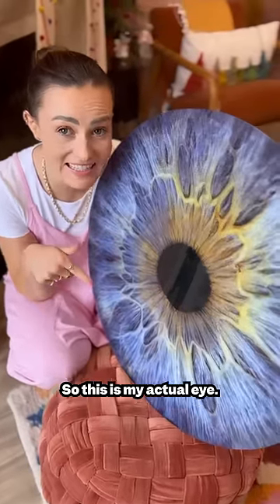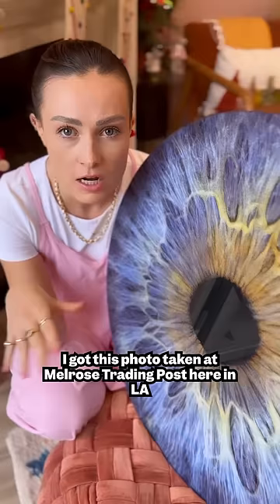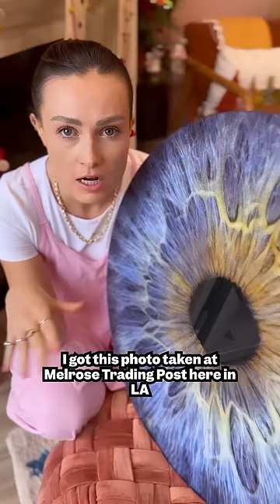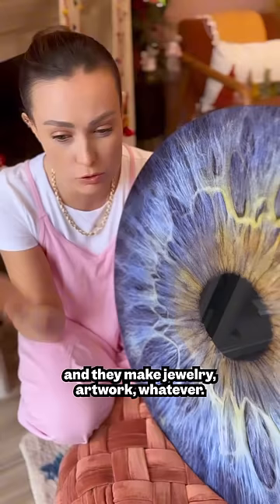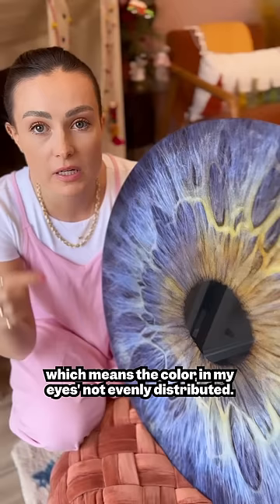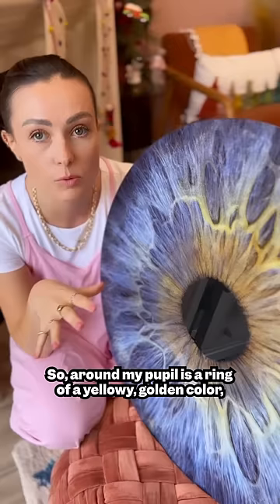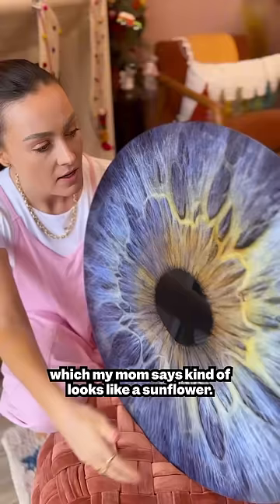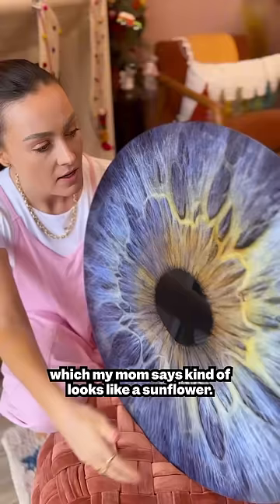So apparently I have Central Heterochromia????